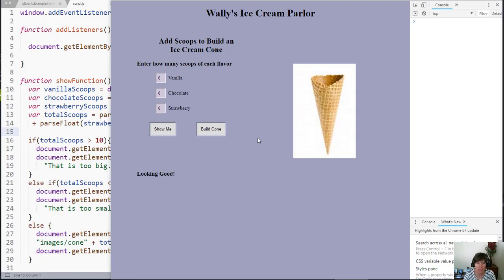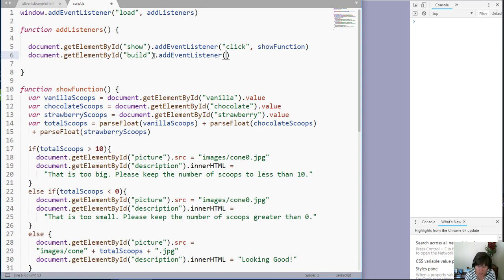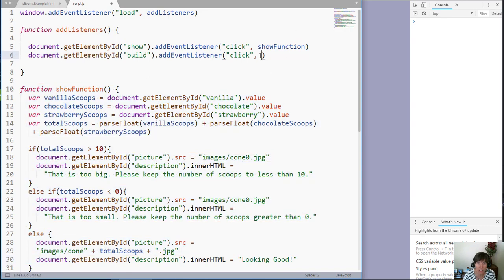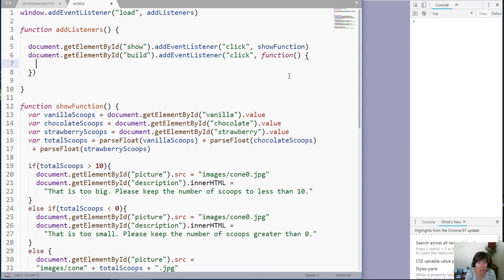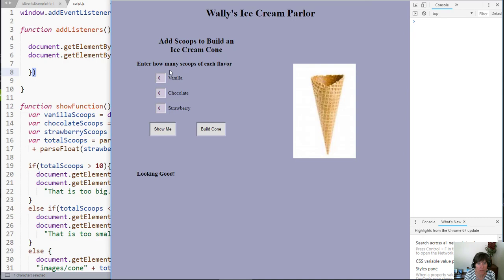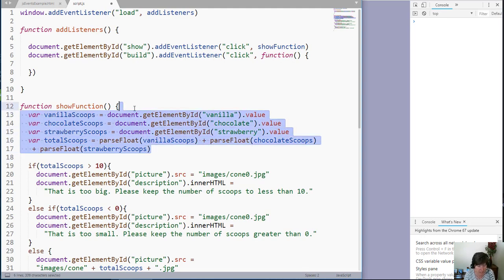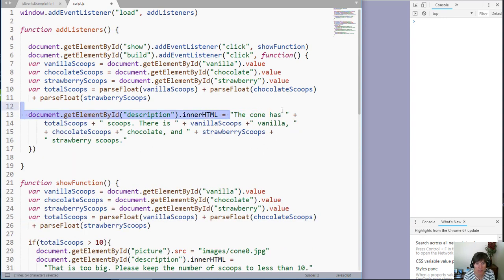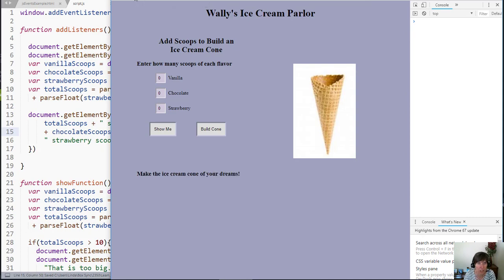Add Event Listeners, Part 6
Add an event listener to the Build It button. This time use an anonymous function as the second argument for the addEventListener function.